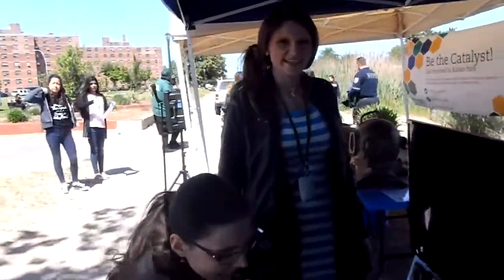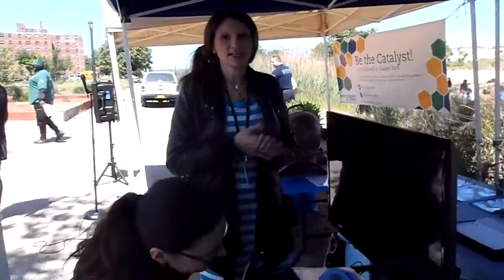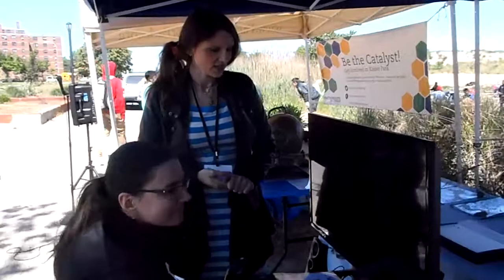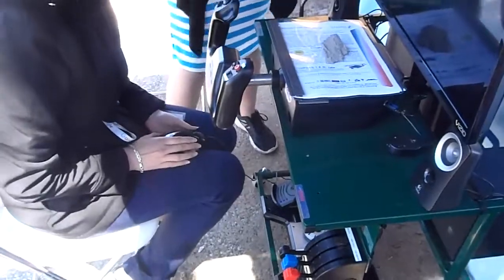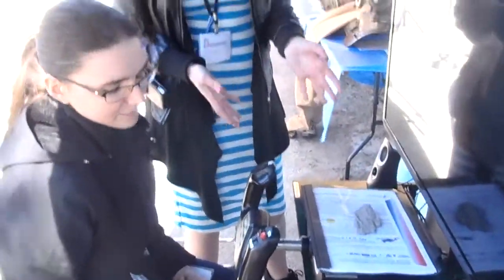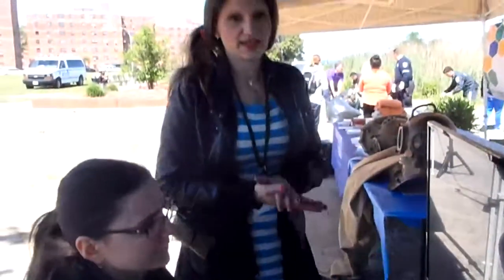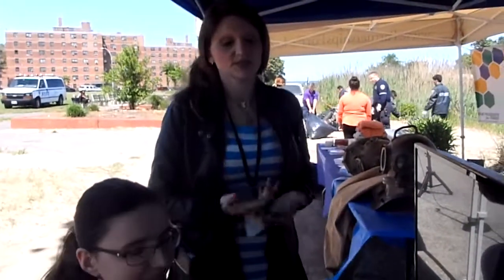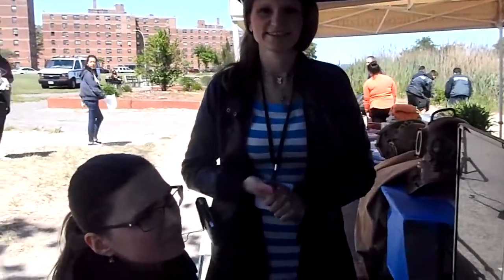It's My Estuary Day 2017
Students get to fly in a STEM Education Flight Simulator during Estuary Day